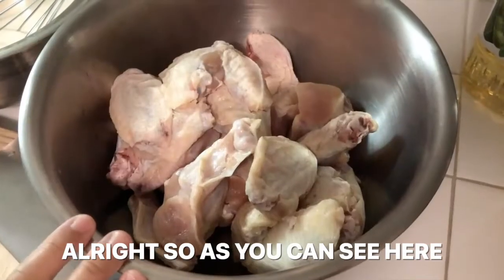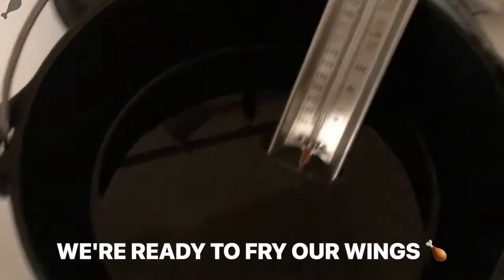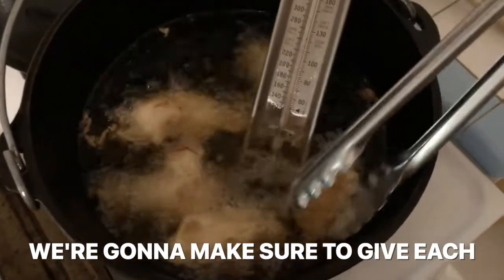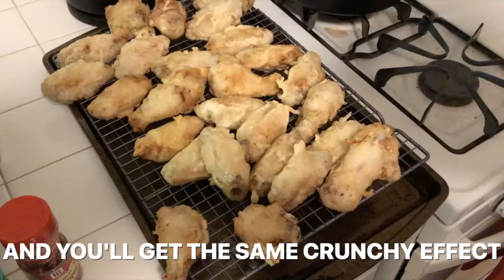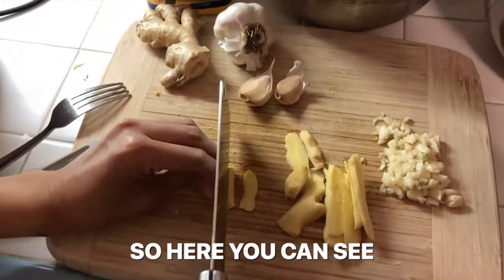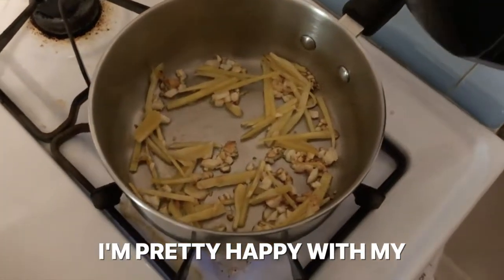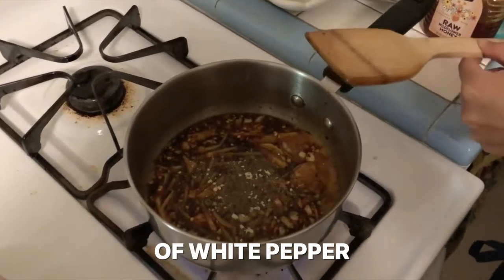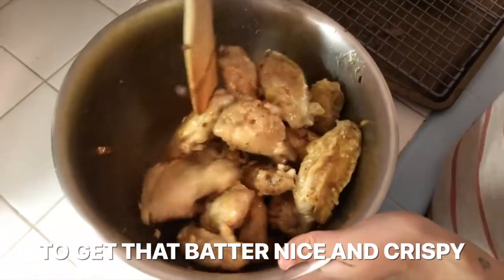Lynbrook Cookbook Brings You to East Asia!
This is Episode 3 of Lynbrook Cookbook, a cooking series started by ASB Recognition in order to recognize the various cultures at Lynbrook by showcasing cultural cuisines from all around the world. Staff and students are encouraged to fill out this form and submit their own cooking videos as well to show to Lynbrook! In today's video, Mademoiselle Louie shows us how to make San Tung-Style Dry Fried Chicken Wings!